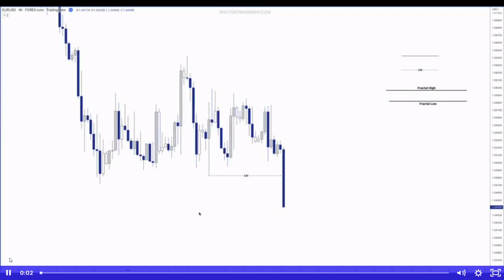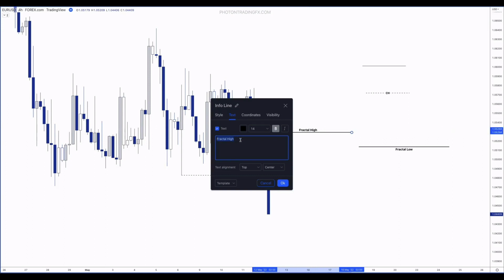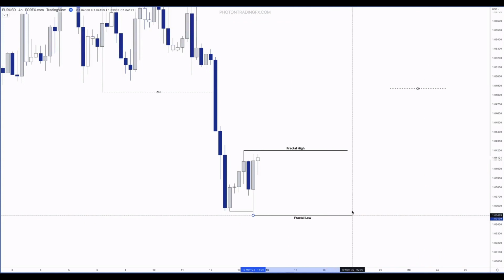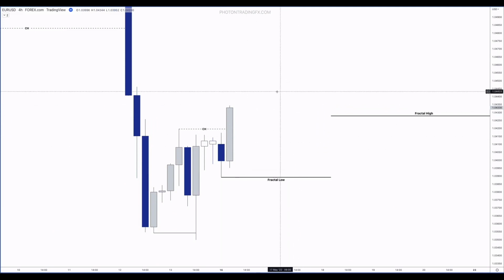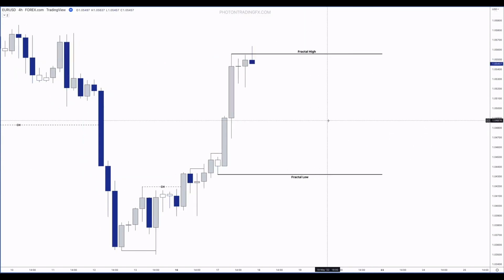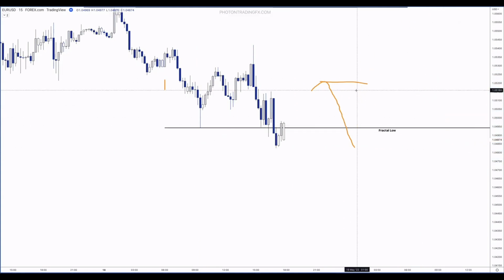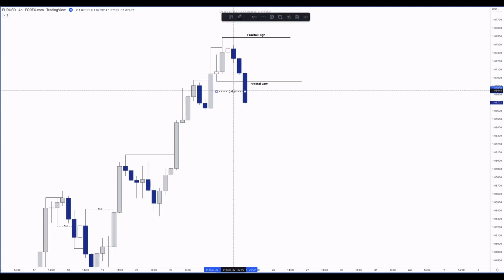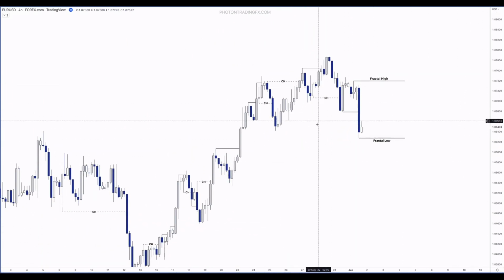5 Fractal Structure choch Walkthrough